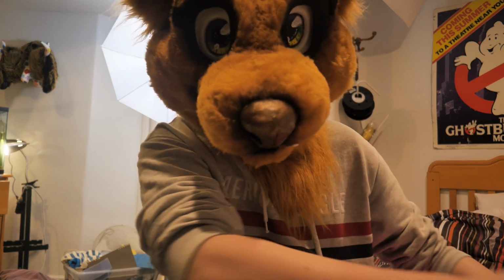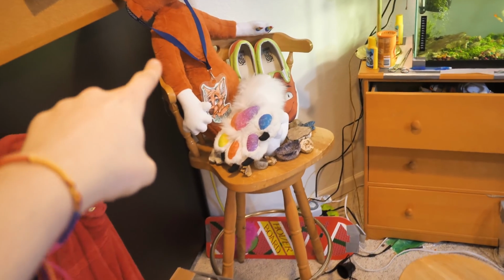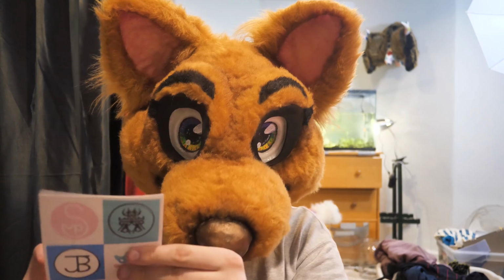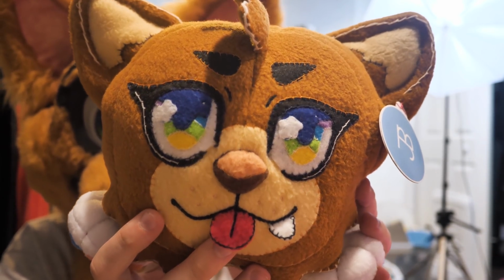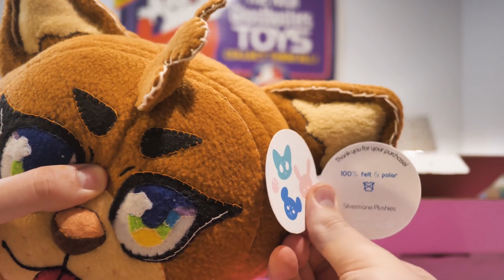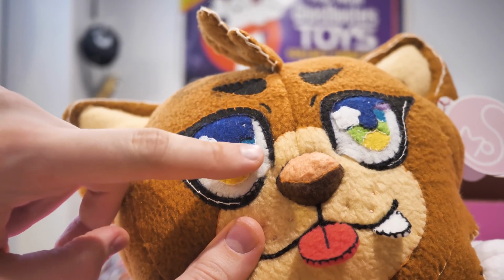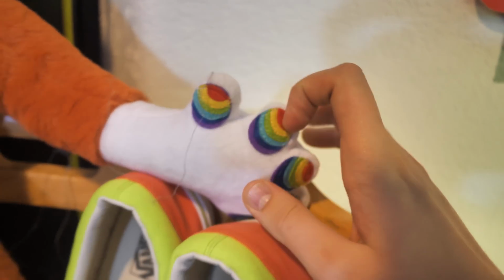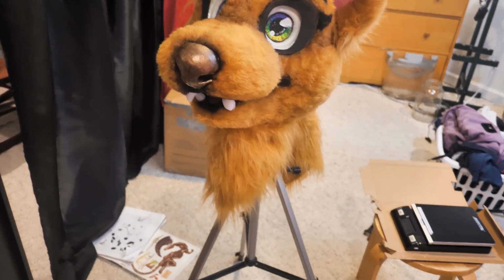$200 Custom Plush Versus $60 Custom Plush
Like this video? Checkout all of my other videos my review videos my AI videos my furry fandom videos my reaction videos or give my under performing videos a look!
Did you know I’m on Cameo now? I’ll make you a custom video for a dollar!

If you're reading this, comment "incognito tab"
*stay fluffy lol :3*
❤️avery
(This video will be released into the Public Domain on September 25th, 2029.)